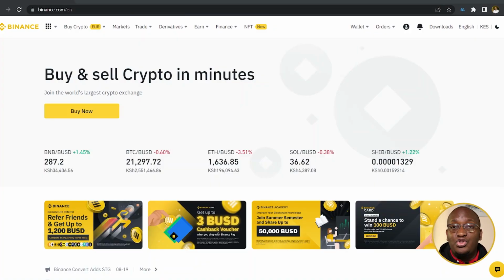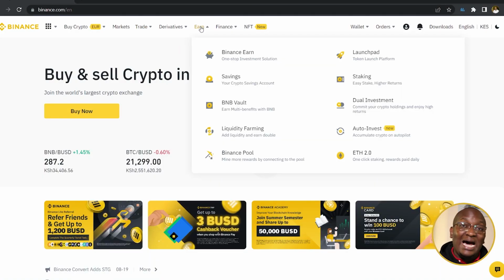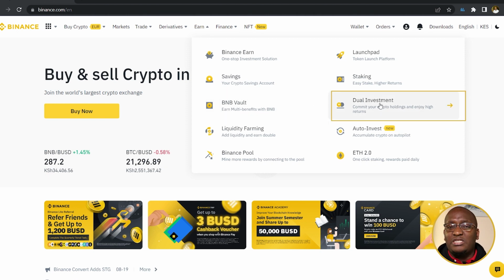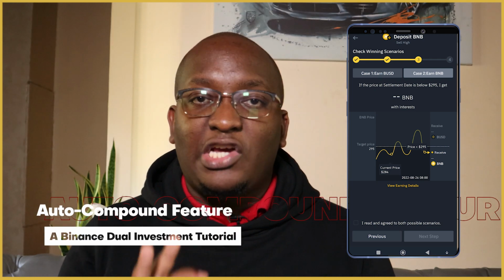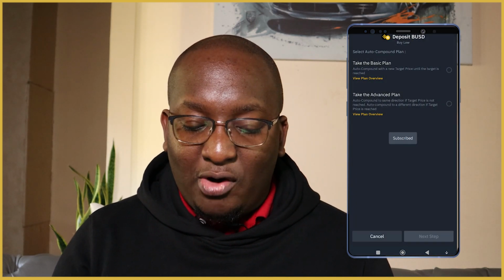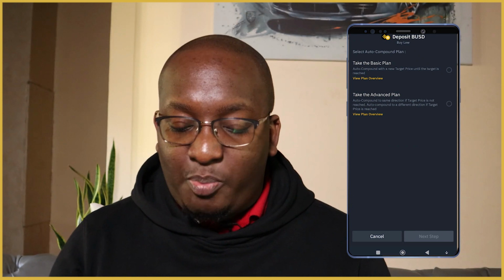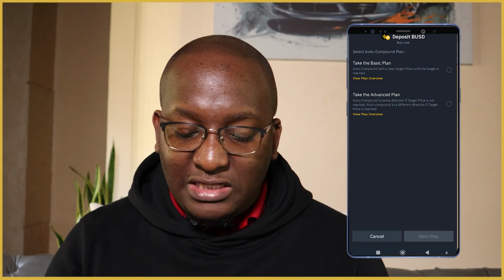Binance Dual Investment Explained | Buy/Sell Crypto at the Exact Price You Want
Binance has introduced the Auto Compound feature in Binance Dual Investment. This video explores how it works and how to place a Binance Dual Investment trade.

Dual Investment allows you to buy or sell cryptocurrency at your desired price and date in the future while earning a high-interest yield regardless of market direction.

Whether you’re an advanced trader or a HODLer who wants to earn some extra yield, there are many different reasons why you may decide to use Dual Investment. Some of the most common scenarios include:
• Take profit: Sell your crypto holding at a Target Price to realize some of your investment gains while benefiting from additional interest yield;
• Buy the dips: Buy crypto at a Target Price when the market is down, and enjoy additional interest yield;
• Grow more crypto: You have crypto and want to earn additional returns while holding onto them;
• Grow more stablecoin: You have stablecoins and want to earn additional returns while holding onto them.

VIDEO CHAPTERS

00:00 Introduction

01:24 What is Binance Dual Investment?

02:49 How to place a Buy Low trade on Binance Dual Investment.

07:51 How to place a Sell High trade on Binance Dual Investment.

09:16 How to activate Auto Compound Feature on Binance Dual Investment.

12:29 Conclusion

VIDEOS REFERENCED IN THE VIDEO

RESOURCES THAT YOU SHOULD DEFINITELY CHECK OUT

Thank you for your support in helping us create content.

Crypto Sites

YouTube Tools

The information on this video and this Channel is not intended as financial advice and shall not be understood or construed as. I am not an attorney, accountant or financial advisor, nor am I holding myself out to be, and the information contained on this video and Channel is not a substitute for financial advice from a professional who is aware of the facts and circumstances of your individual situation.